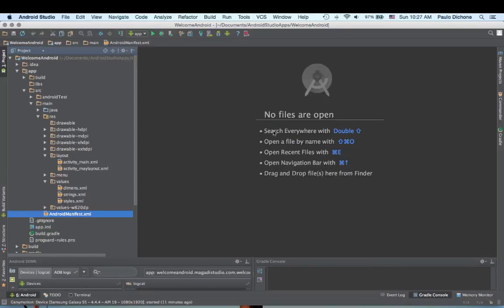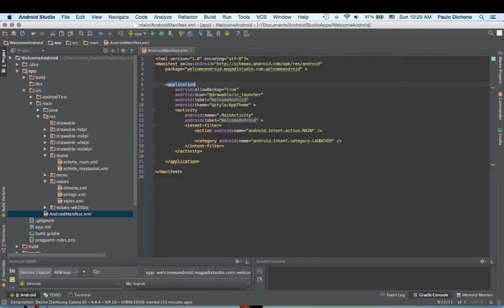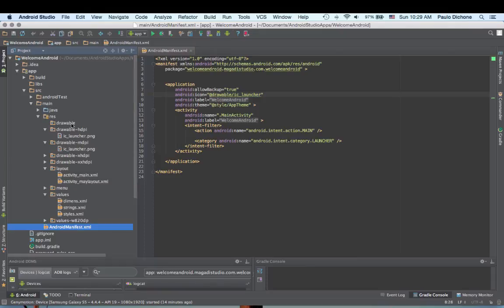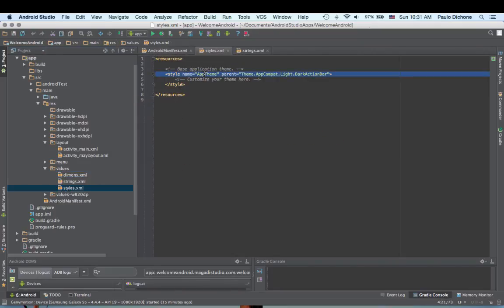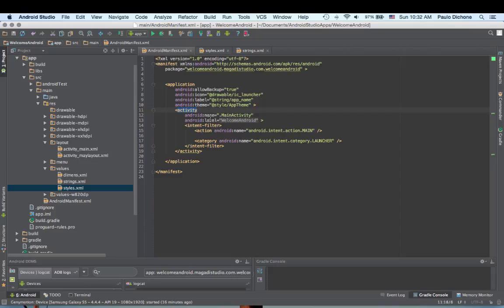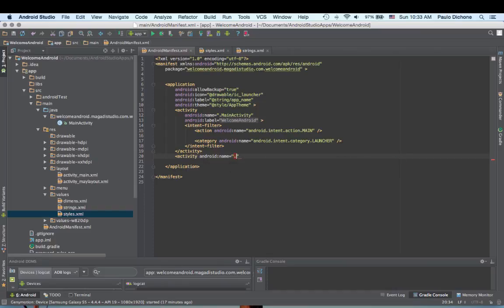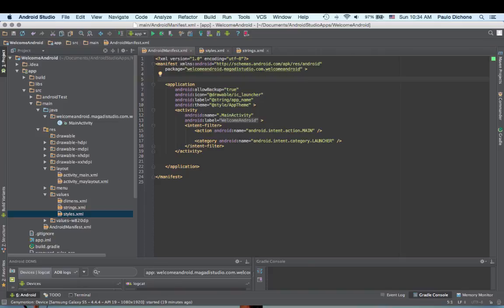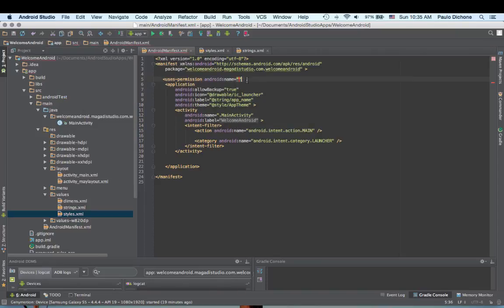59 The Manifest File